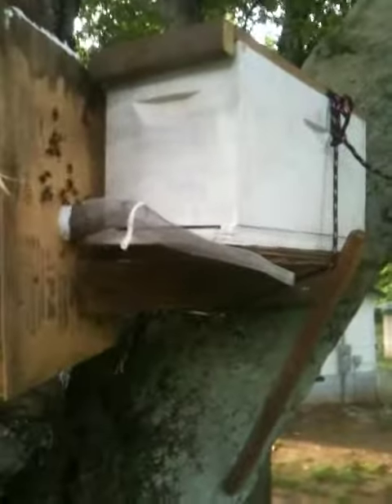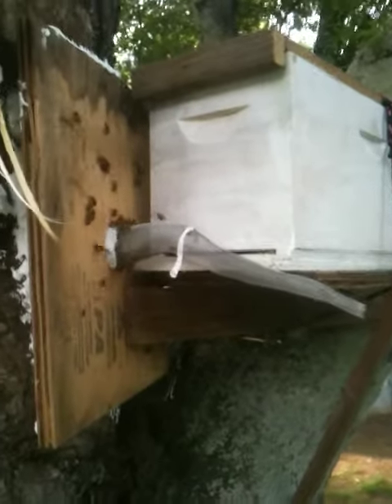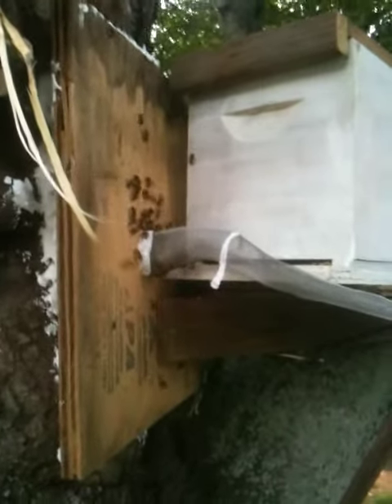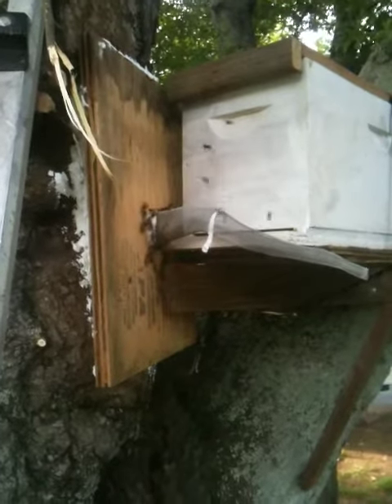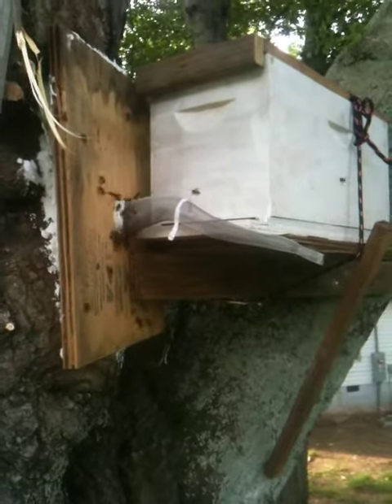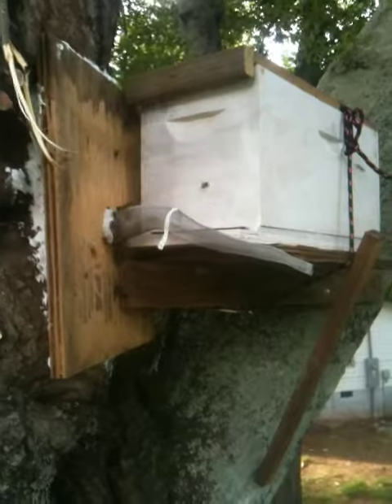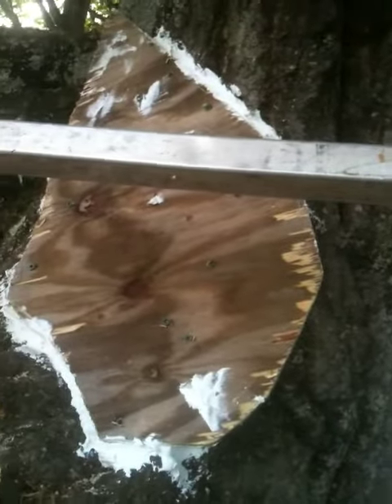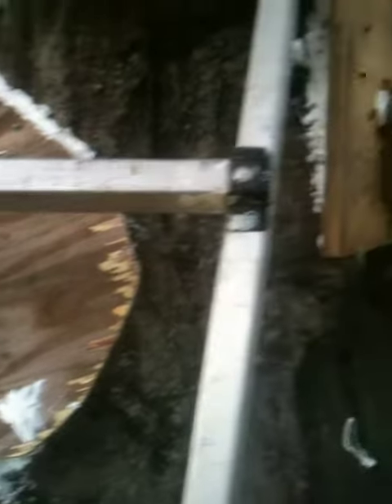Dean st. trapout part 1